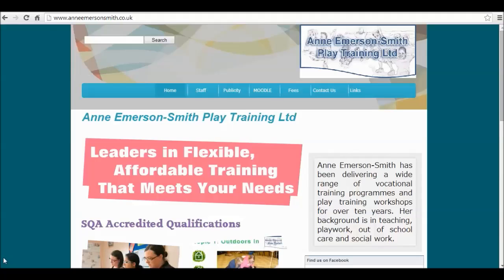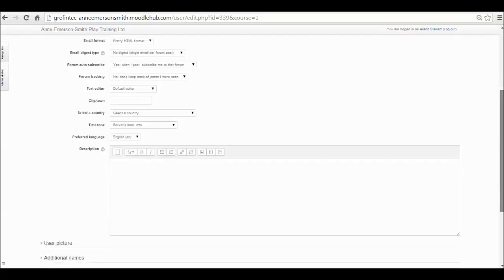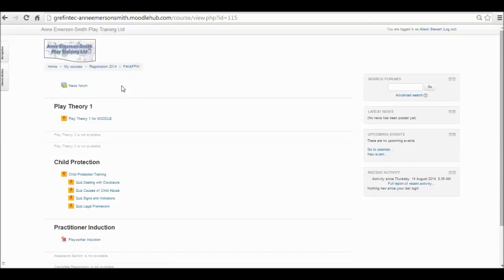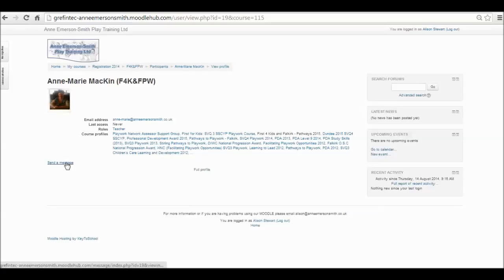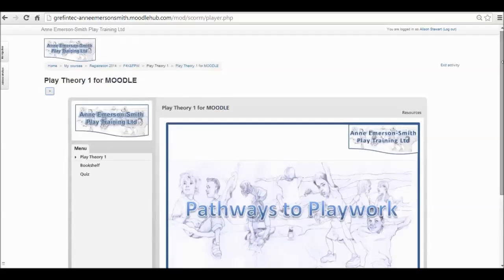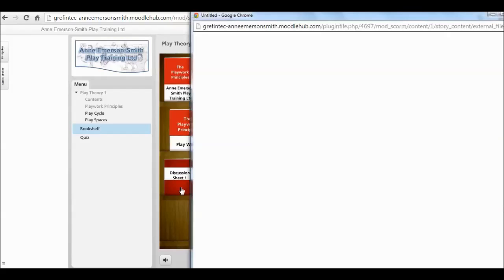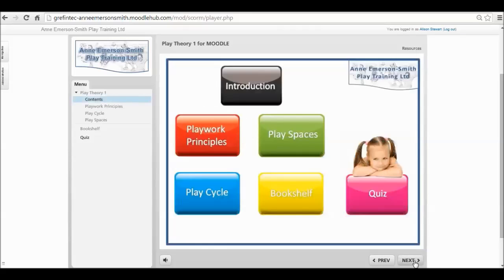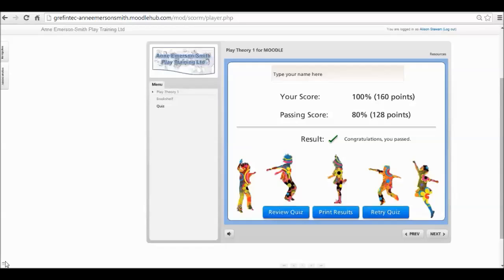Candidates guide to MOODLE & Articulate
Updated candidates guide to MOODLE and Articulate